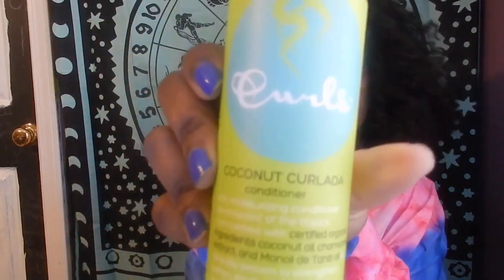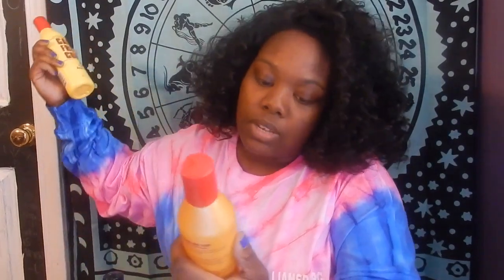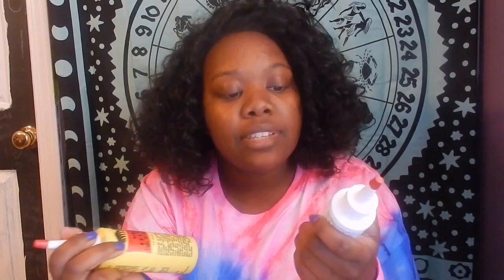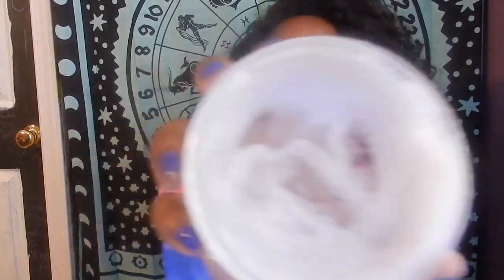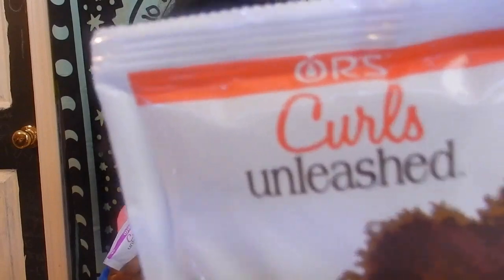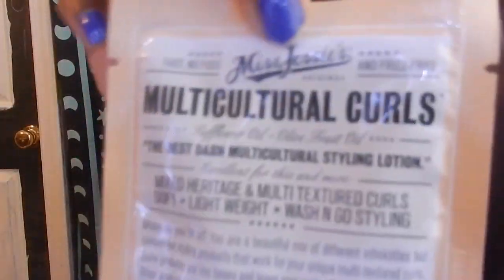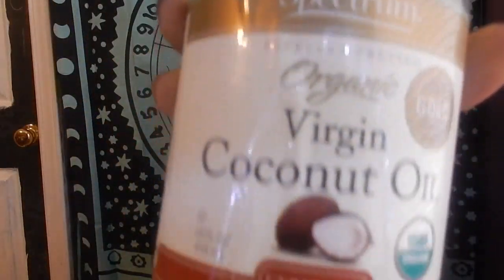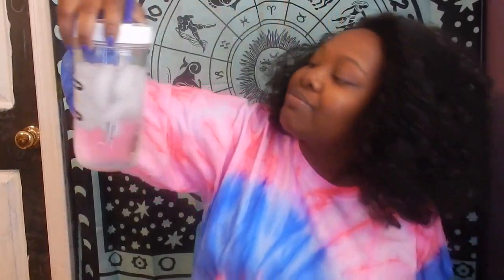MY HAIR PRODUCTS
Hi Hello! You guys asked for it, so here it is. It's my hair product holy grail to fail. These are the products that i swear by and then the ones that well... lets just say, my hair hates them.